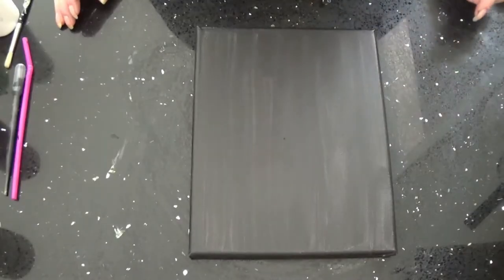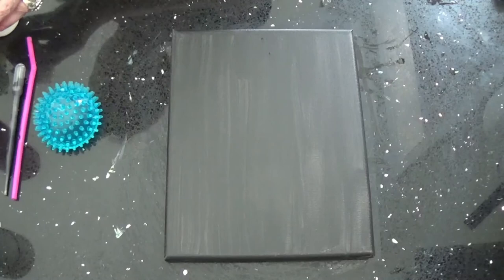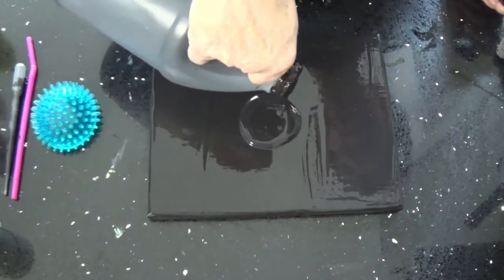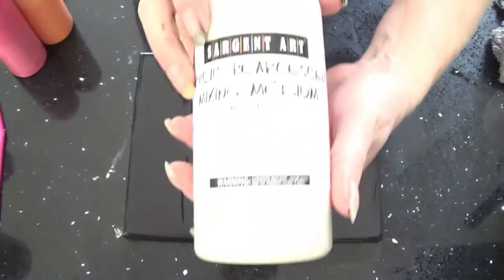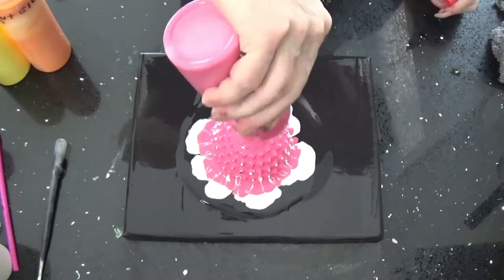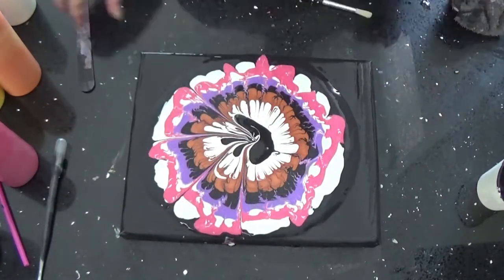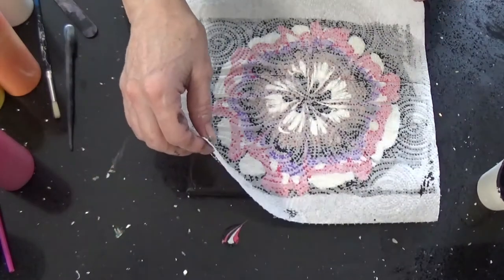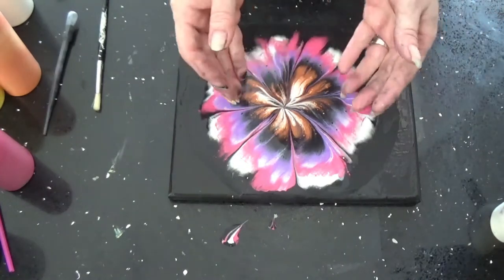107 Reverse Dip using dry paper towel and half of a spiked ball. Step by step tutorial.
I love this technique, it's so easy and fast. You can also do amazing things on the computer, creating more works of art with the image.

I used: 2 part Floetrol, 1 part Acrylic and 30% Water for my base coat.
            1 part Floetrol, 1 part Acrylic and 30% Water for the color.
            You can substitute White All Purpose Glue for the Floetrol.
8 X 10 Canvas
1/2 of a spiked ball.
Paper towel